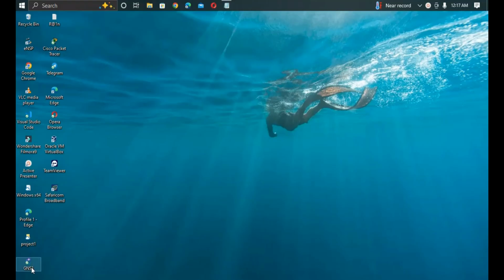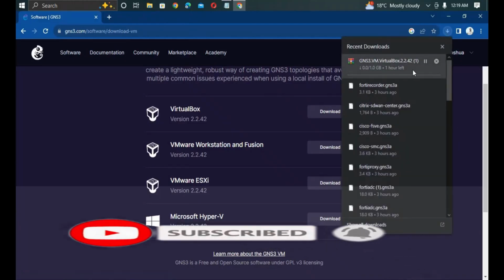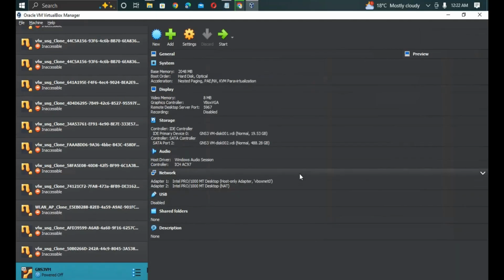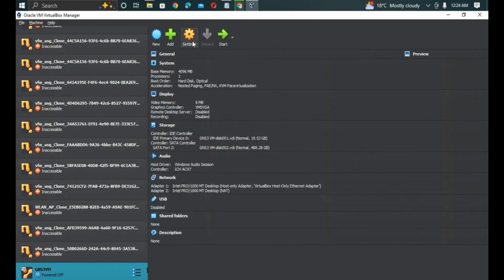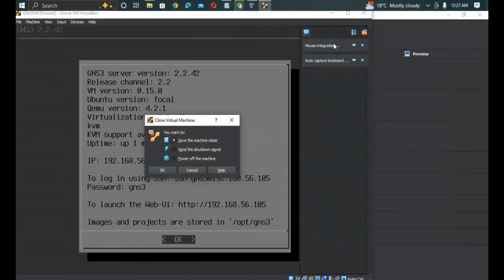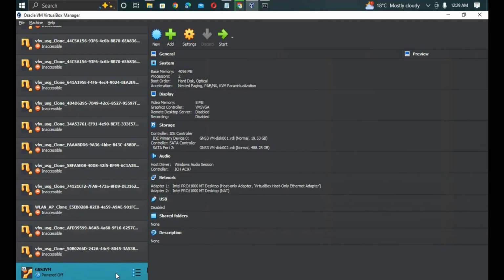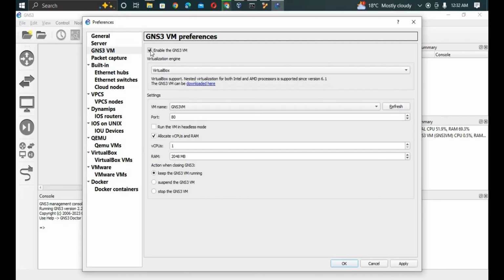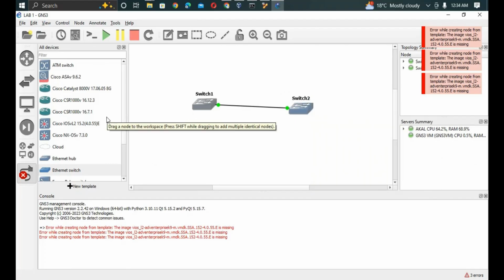How to Install GNS3 VM in Virtual Box Step by Step | Linking GNS3 VM with GNS3.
In the end of this video, you will learn how to download and setup the installation for GNS3 VM in a pre-installed Virtual Box. You also will learn how to link GNS3 VM with GNS3 and setup your Networking lab from different vendors.